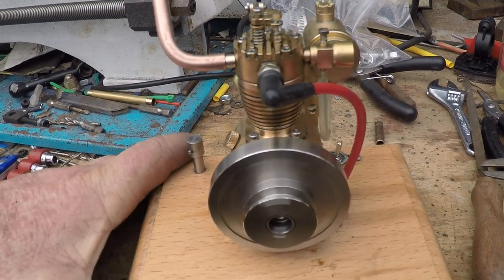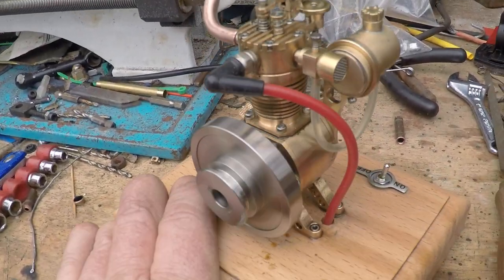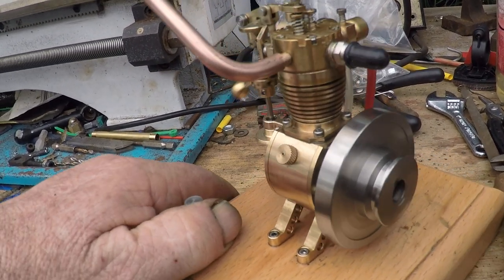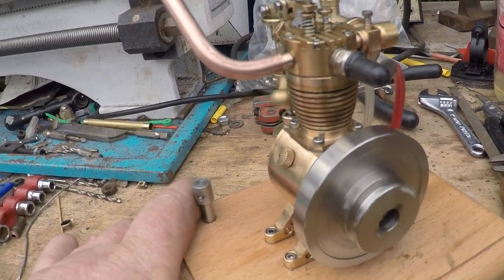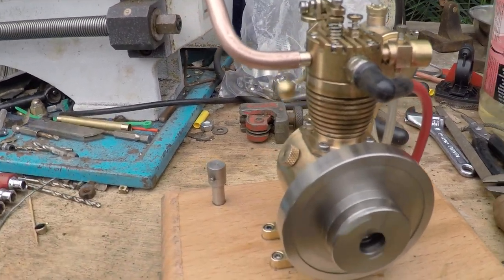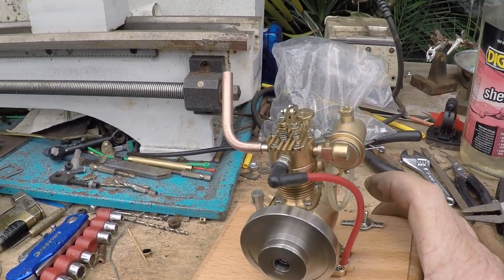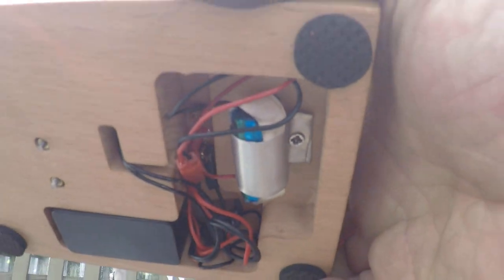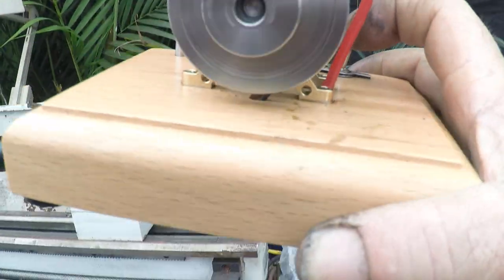Eachine EM2 hit & miss running.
New exhaust
50-1 Shellite and full synth oil.